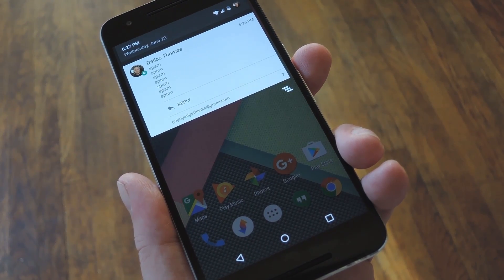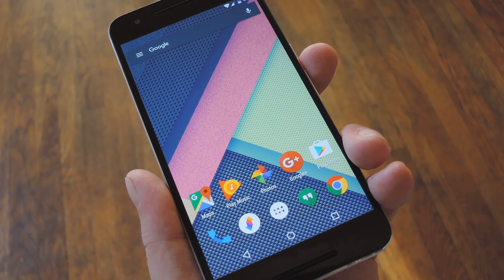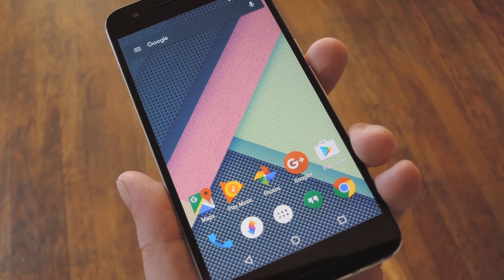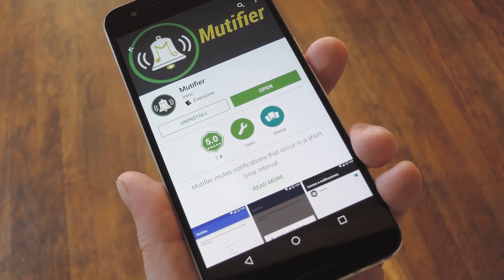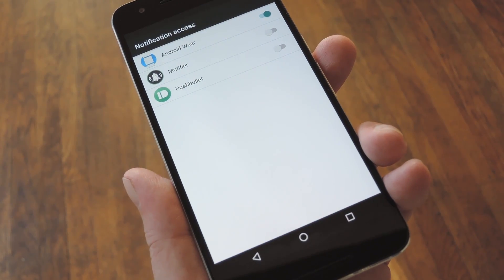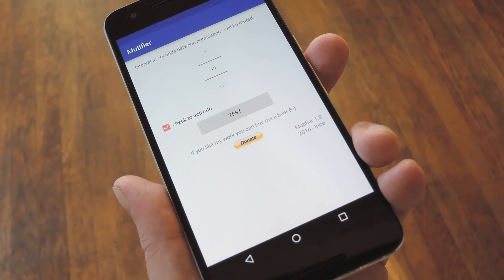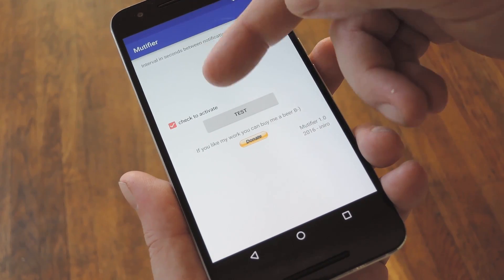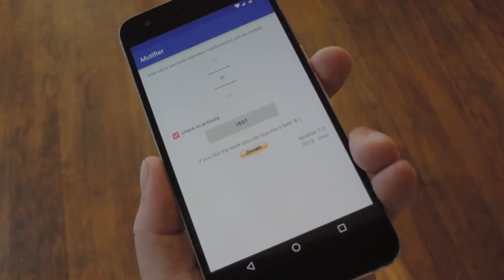Mute Excessive Group Chat Notifications on Android [How-To]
How to Silence Multiple Notifications at Once [Android 5.0+]

In this video, I'll be showing you a new app called "Mutifier" that automatically silences excessive notifications when you receive more than one in a brief period of time.

This is perfect for those group chats you have going, when one person sends a picture, then 10 other people chime in with quick one-word responses. You'll still hear the first notification, and you'll still actually get all of the notifications, but all of the extras after the first one will be muted automatically.